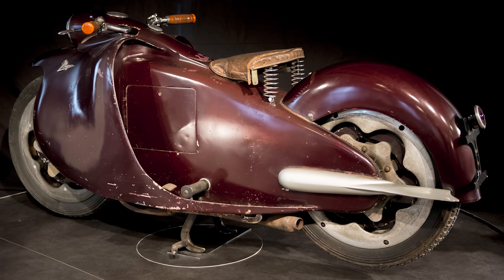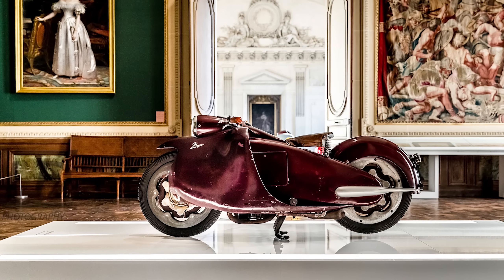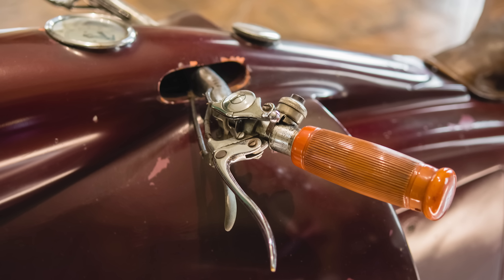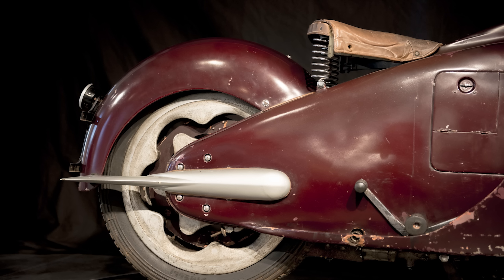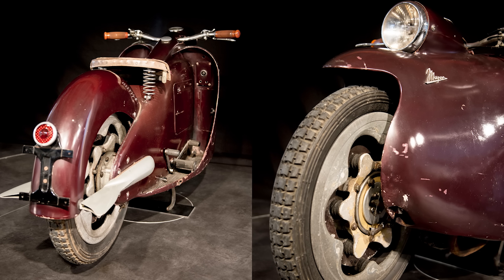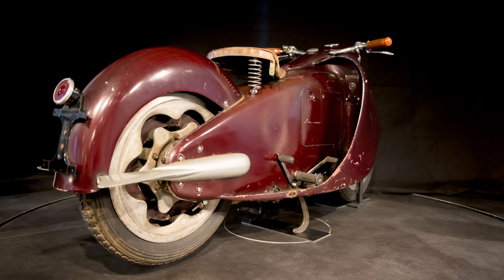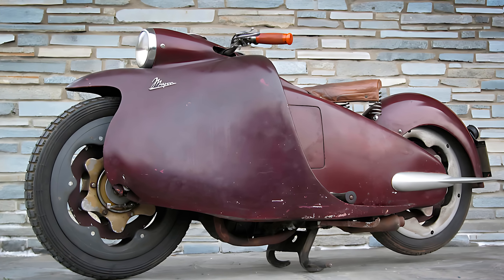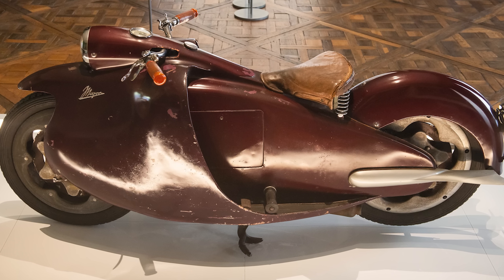👽1947 Moto Major 350: The Alien Motorcycle With No Forks 🔧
1947 Moto Major 🤯 had no forks, no shocks — just 24 rubber blocks inside each wheel acting as suspension! This wasn’t a motorcycle. It was an alien space capsule with handlebars.

In post-war Italy, engineer Salvatore Maiorca teamed up with aviation experts and Fiat’s aerospace division to build the most futuristic bike of the decade. The Moto Major 350 had a 349cc engine with 14hp, shaft drive, monocoque steel body, and wheels that flexed like rubberized UFO landing gear. No front forks. No rear shocks. Just 5cm of vertical flex through pure Italian madness.

This one-off prototype debuted at the 1947 Milan Fair — and blew minds. Was it genius? Or a beautiful disaster on two wheels?